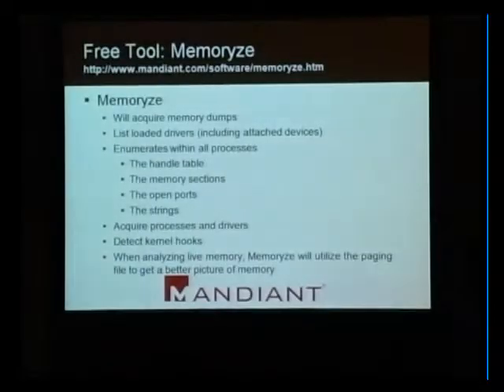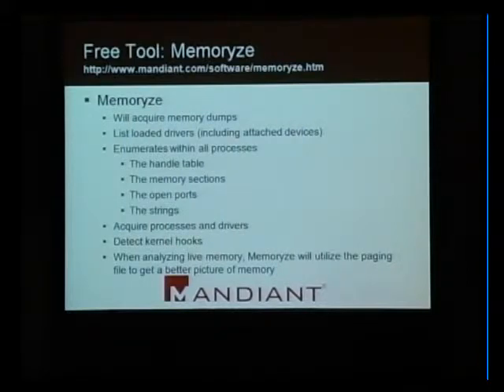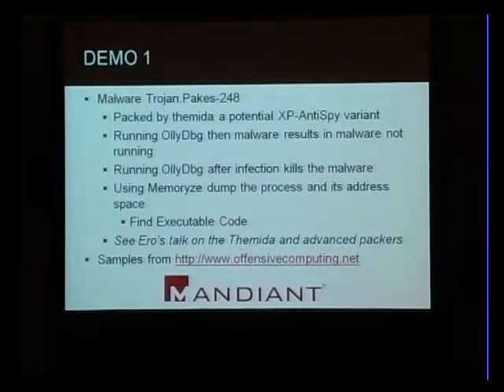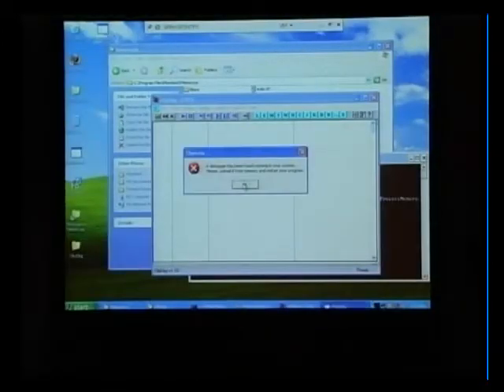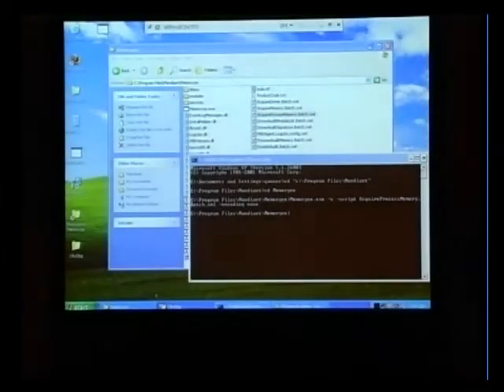Day1-Track1-Peter Silberman - Full Process Reconsitution from Memory_002